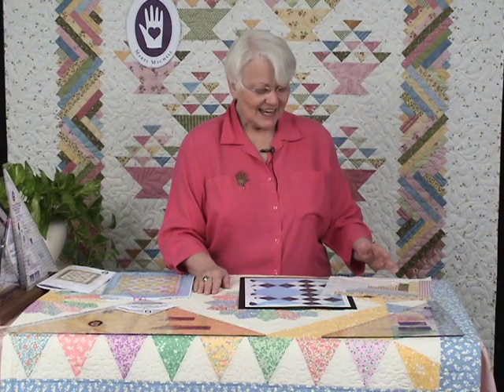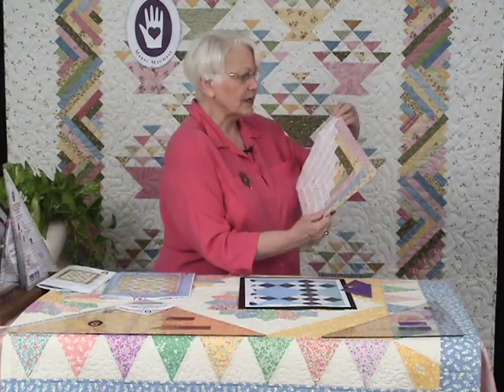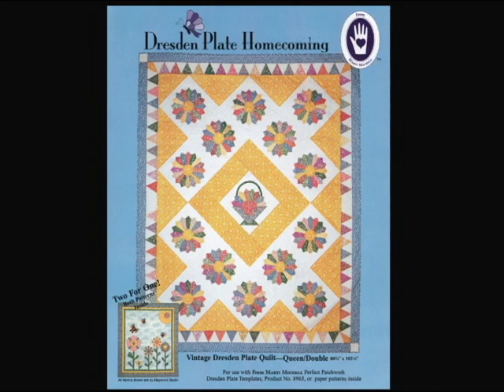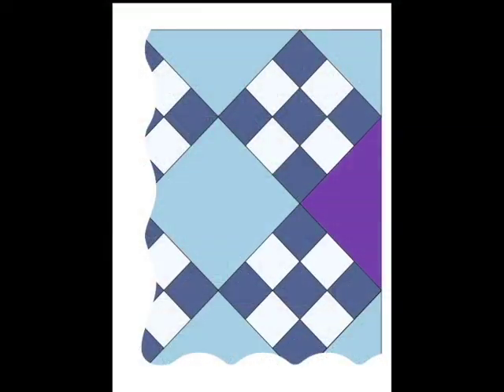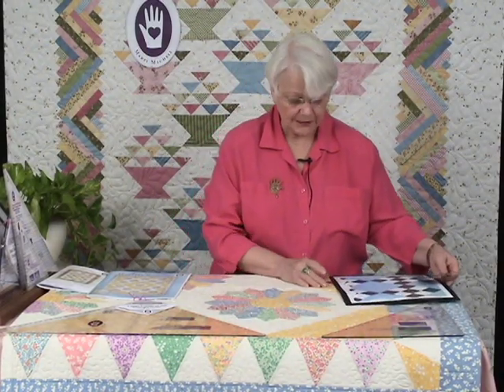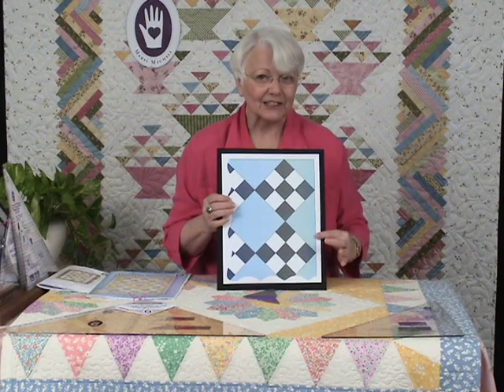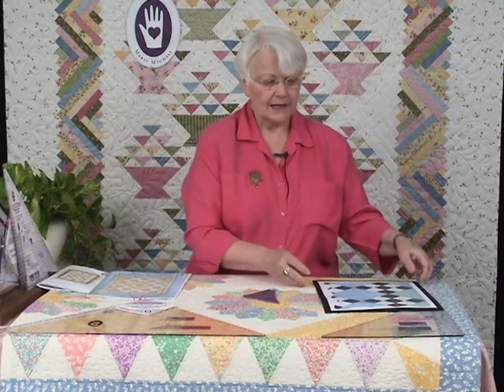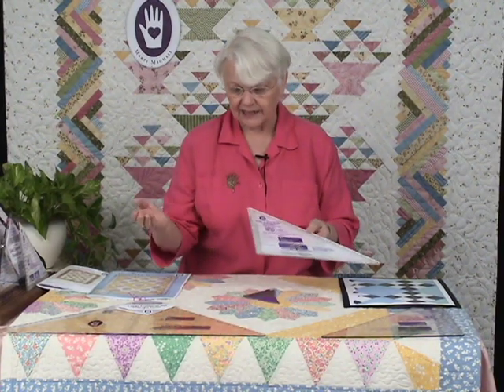Diagonal Set Triangle Rulers - 1 of 4, Introduction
Marti discusses diagonal set quilts and using Diagonal Set Triangle rulers. Rachel's Baskets is hanging in the background. The Diagonal Set Triangle Ruler is used to cut the setting and corner triangles for this quilt.

:44 What is a diagonset set quilt?

1:25 The surprise is the large triangle at the end of the diagonal row.

2:18 See the visual aid showing the position of corner triangles and setting triangles.

2:48 Learn the relationship between the two triangles: A finished size setting triangle is twice as big as the corner triangles.

3:50 Learn why we cut setting and corner triangles from strips instead of squares.

4:24 Meet the original Flip and Cut Diagonal Set Triangle Rulers introduced in 2001.

Go to part 2 to see the rest of the story and learn why there are actually four different Fromn Marti Michell Diagonal Set Triangle Rulers.